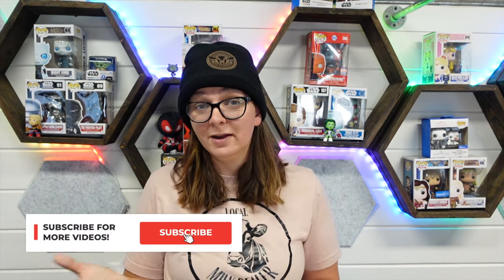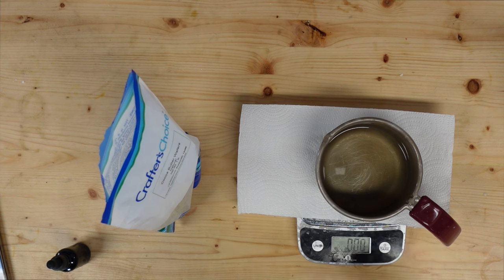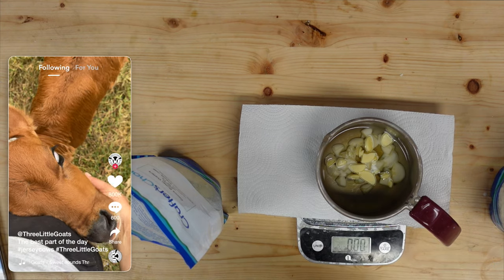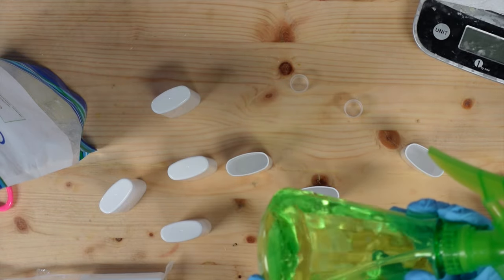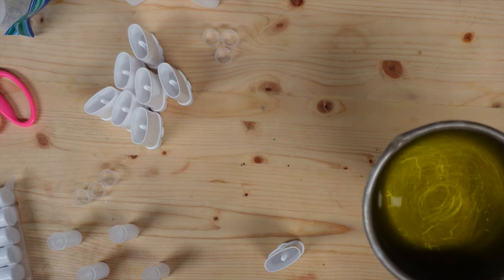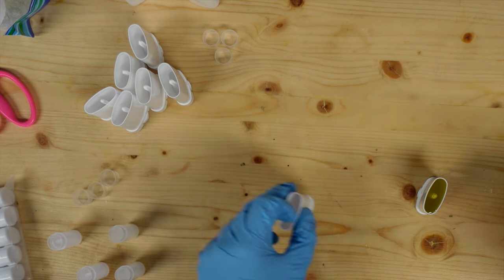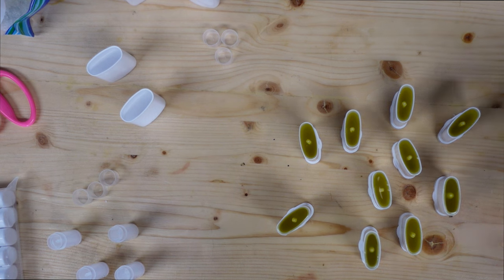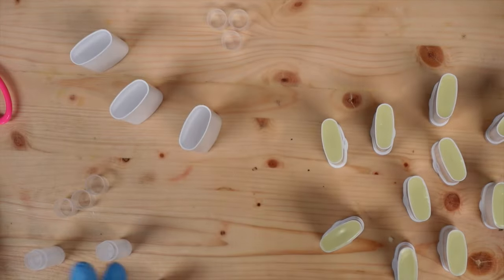DIY Comfrey Lotion Bar Recipe | Three Little Goats Homestead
Lip Balm Tubes
Deodorant Containers